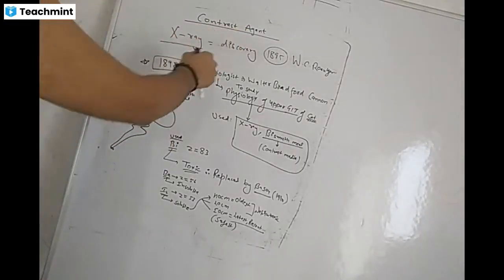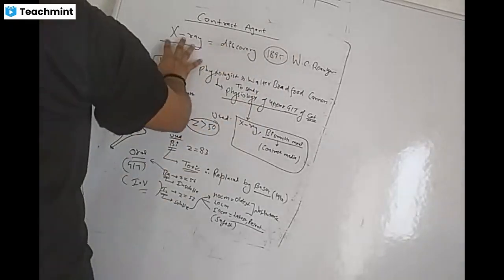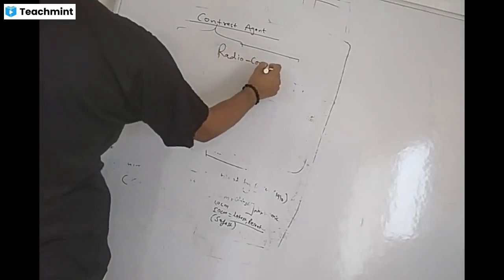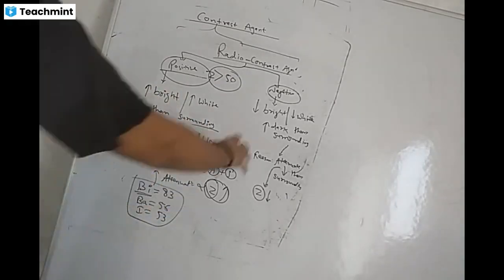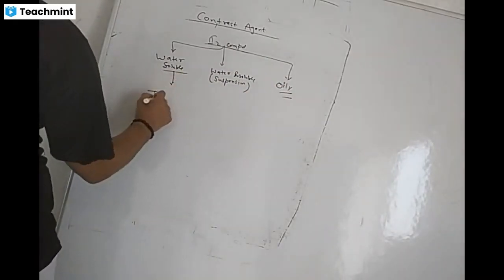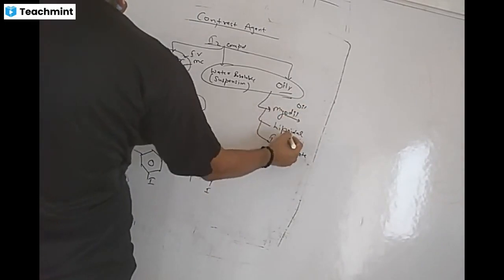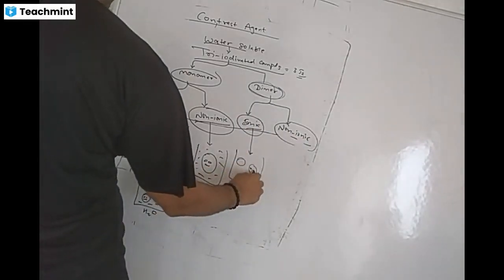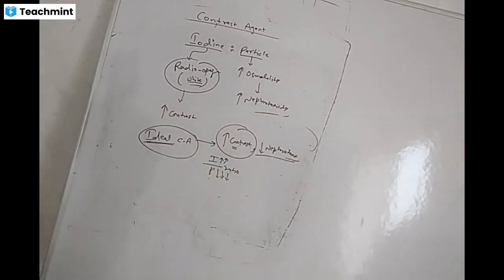Contrast Agent Lect 1|| ICAR PG/PhD & State PSC Prep.| DR Sandeep Singh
Veterinary Radiology Foundation Course.